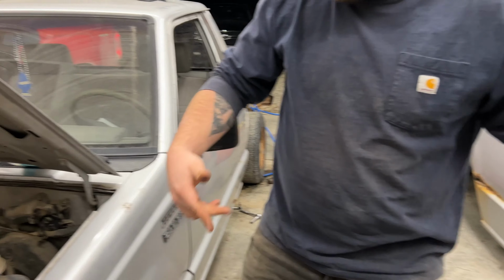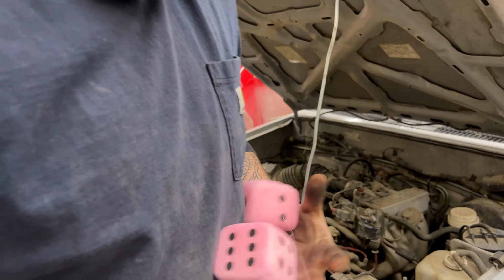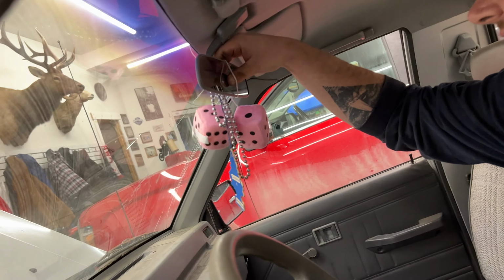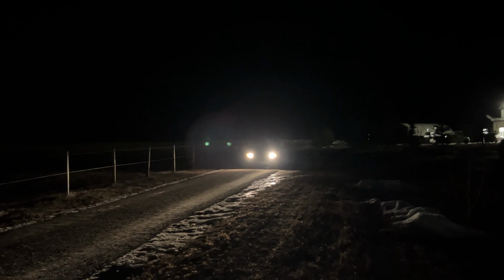Almost crash Dodge ram50 at night *main Road*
Fixing up 1992 dodge ram. Illegal driving at 2:00 in the morning drifting.
Special guests Darry, Jet, Yams.